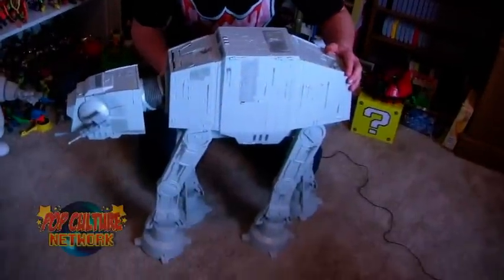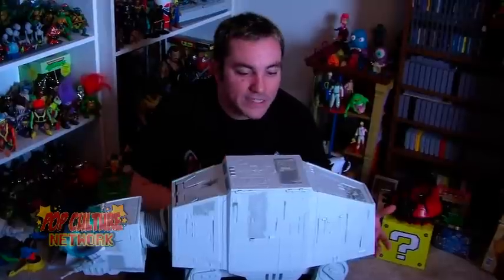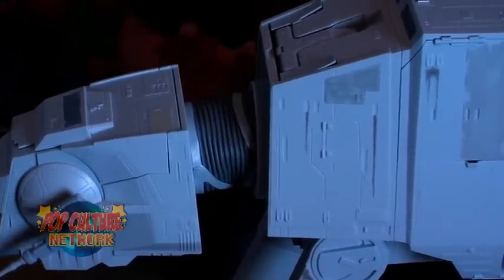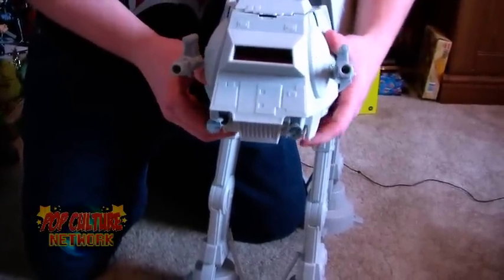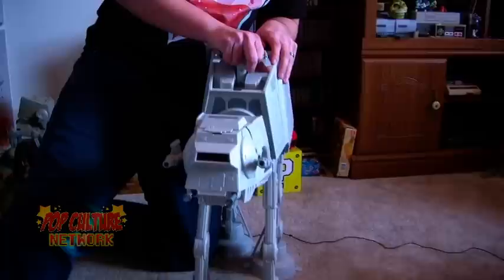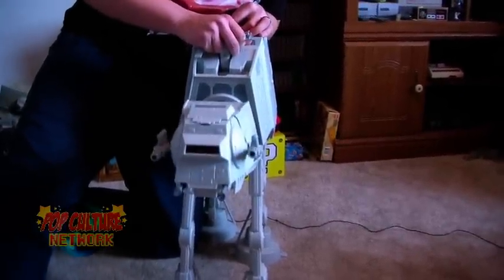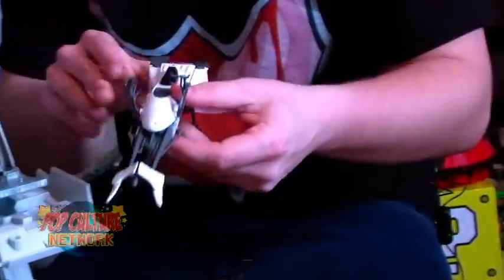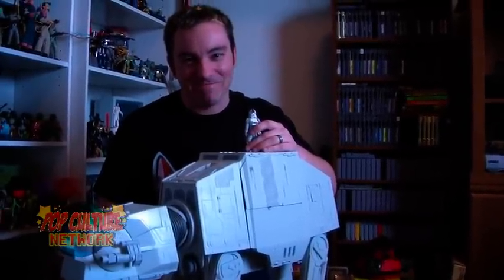Star Wars Big AT-AT Walker Review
Pixel Dan expresses his love of the 2010 Star Wars large scale AT-AT walker from Hasbro!